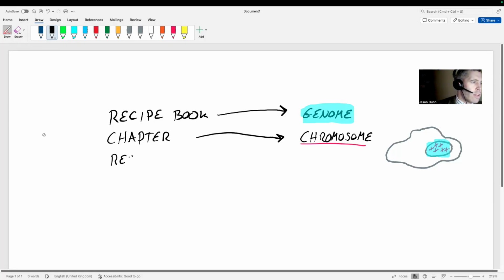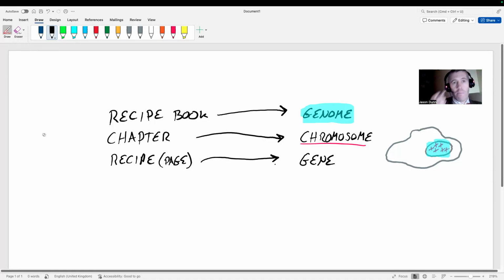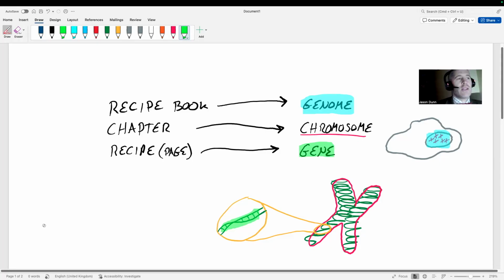Genetics 02: Hierarchy and structure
Moving on to look at how it all fits together from genome to base.